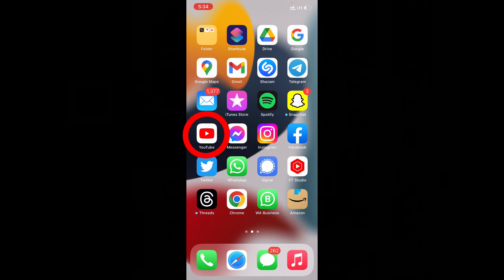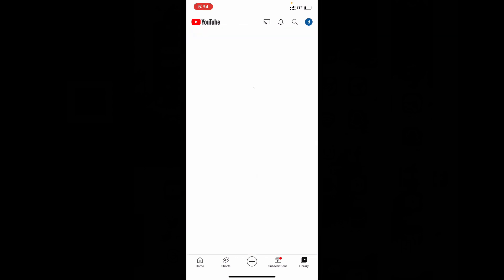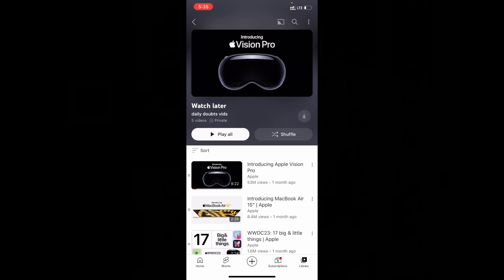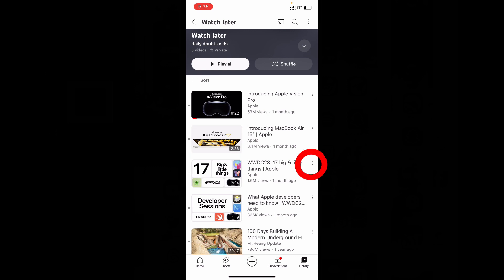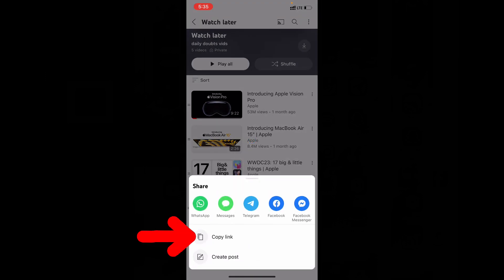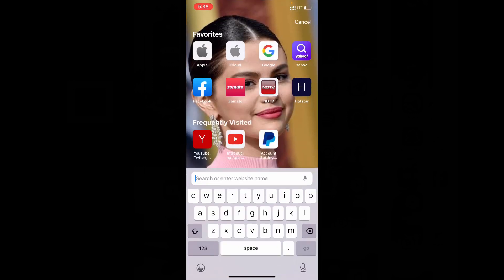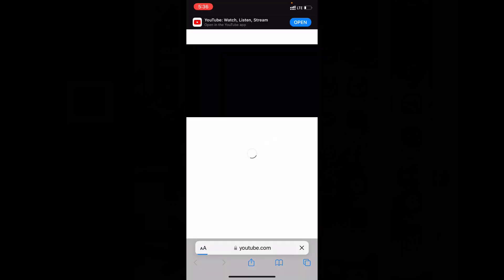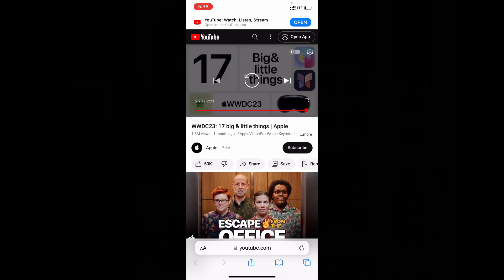How to Turn Off Autoplay of Videos on Water Later Section on youtube?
How to Turn Off Autoplay of Videos on Water Later Section on youtube? In this video, I show you how to turn off the auto-playing of videos on the youtube watch later section. Actually, You can easily turn off autoplay on watch-later section videos on youtube.